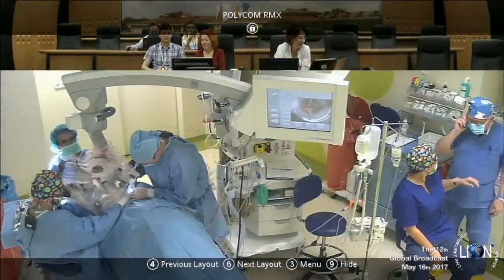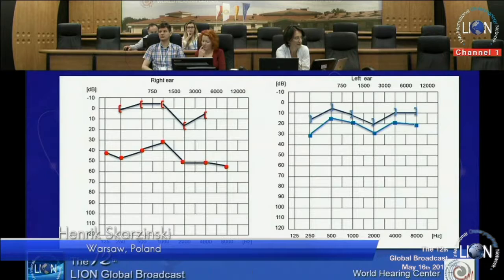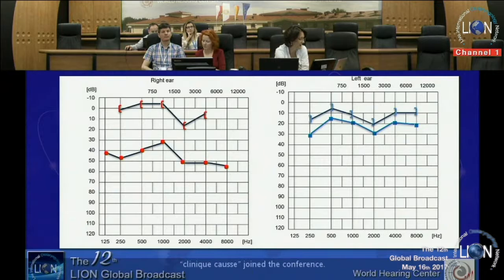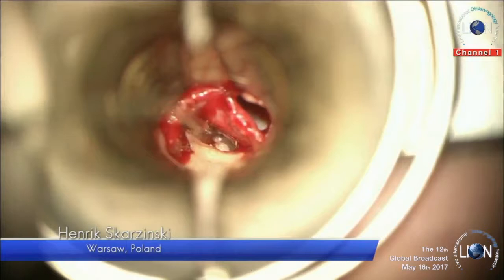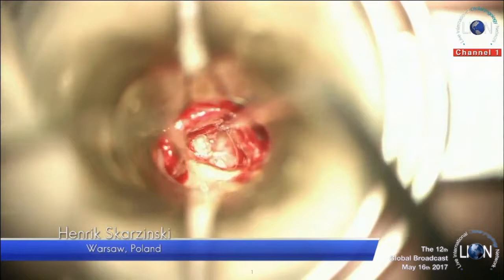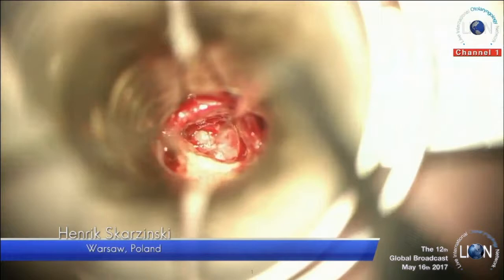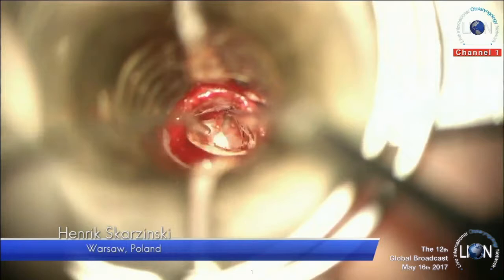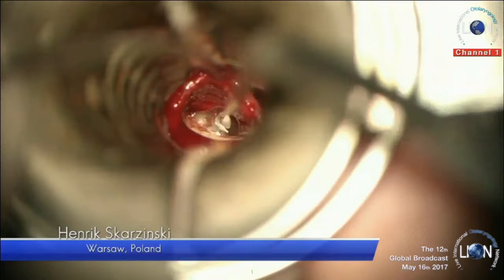The 12th LION Global Broadcast Live Surgery Ossiculoplasty Henryk Skarzinski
Ossiculoplasty wit Glass Ionomer Cement. Live surgery performed by Henryk Skarzinski (World Hearing Center, Warsaw, Poland) during the 12th Annual LION Global Broadcast, May 16th 2017.